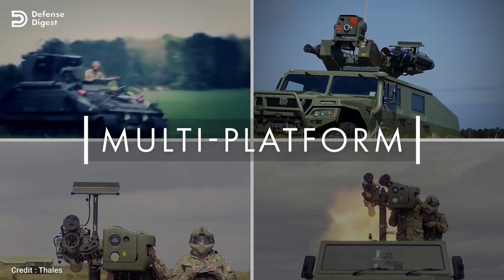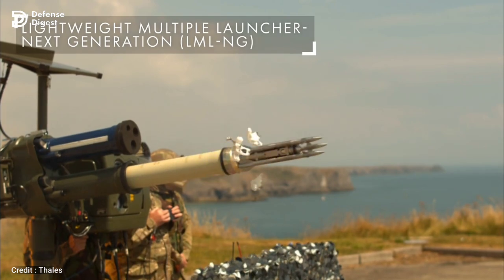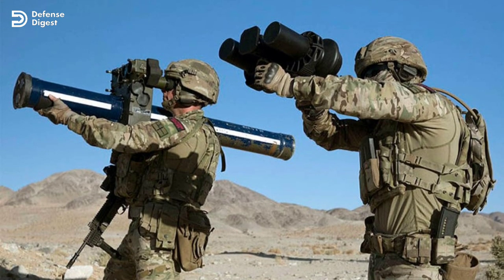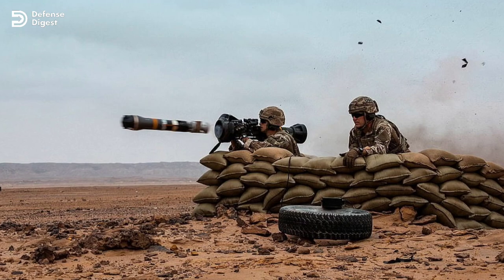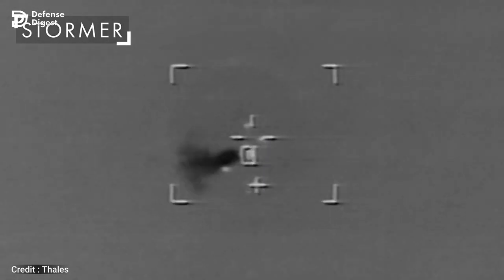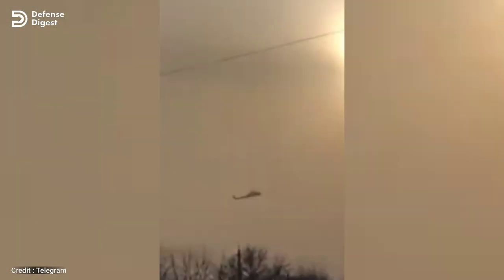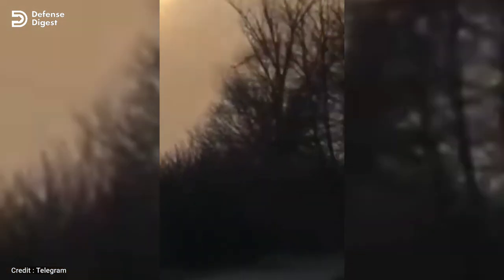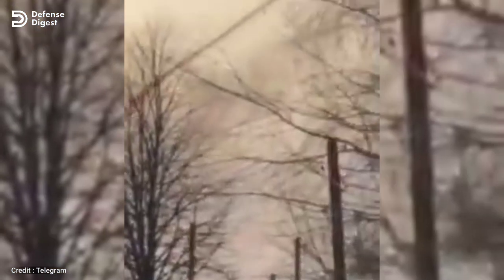Starstreak missile 'shoots down Russian helicopter in its first use in Ukraine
British-made Starstreak missile 'shoots down Russian helicopter in its first use in Ukraine.

𝐅𝐨𝐨𝐭𝐚𝐠𝐞 𝐂𝐫𝐞𝐝𝐢𝐭𝐬:
1. Thales
2. Telegram

Thumbnail Credit: U.S Department Of Defense (DoD), Derivative Work by Defense Digest